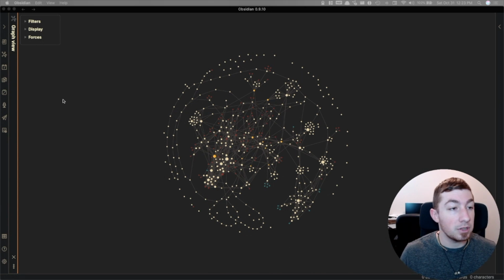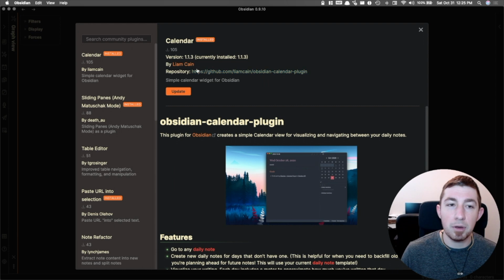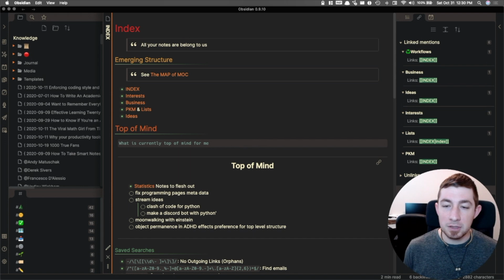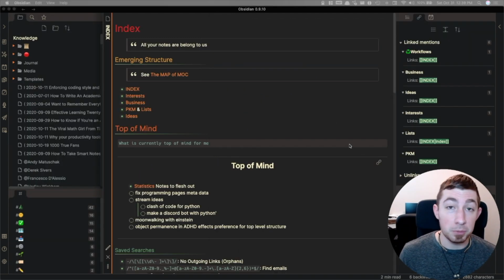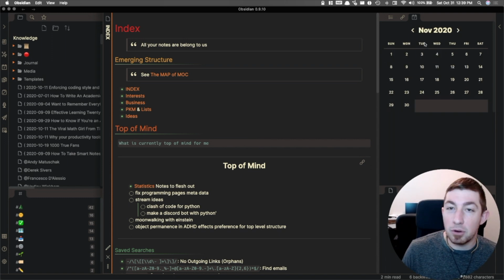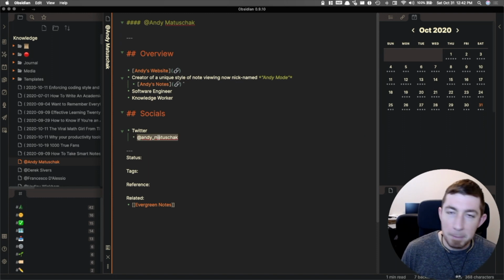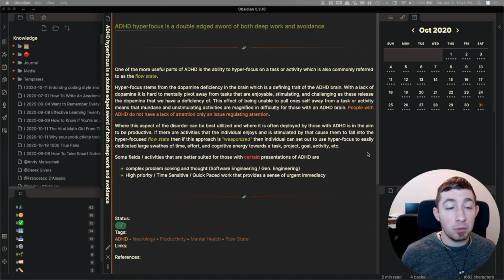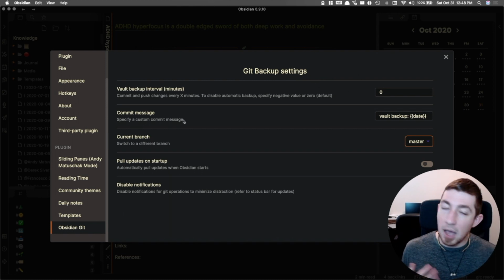NEW | Obsidian Insiders Release 0.9.10 | Plugins & Official API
▬▬▬▬▬▬▬▬▬▬ ► My Newsletter ◀︎▬▬▬▬▬▬▬▬▬▬
▬▬▬▬▬▬▬▬▬▬ ► Questions? ◀︎▬▬▬▬▬▬▬▬▬▬

▬▬▬▬▬▬▬▬▬▬ ► TAGS ◀︎▬▬▬▬▬▬▬▬▬▬
00:00 Intro
00:11 Premise
01:20 Lets check out the plugin system!
01:59 You need to turn of Safe Mode to use plugins
02:42 Downloading new plugins
03:31 Install Update and Uninstall with this menu
04:42 So what does this all mean?
05:18 Andy Mode Plugin by Death_au
05:23
07:32 White Space by Death_au
08:24 The calendar plugin for daily notes
10:39 Paste Link Plugin
11:42 The Read Time Plugin for that status bar eye candy
12:45 Obsidian Git for syncing your valut with github
13:07
15:38 Closing
16:06 Outro